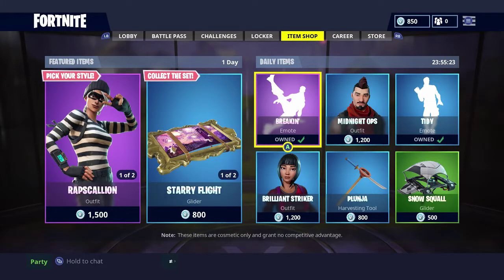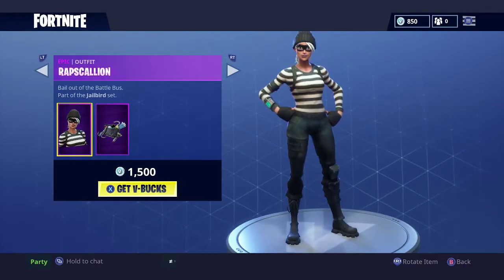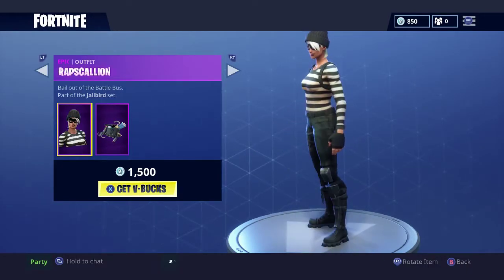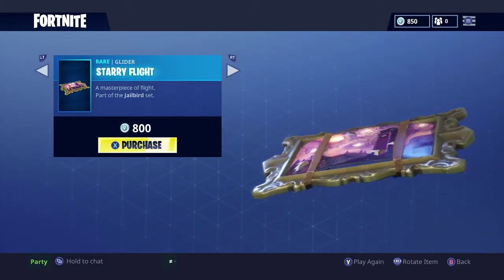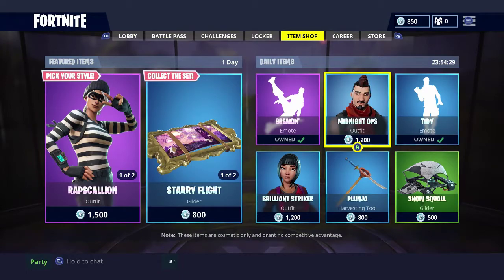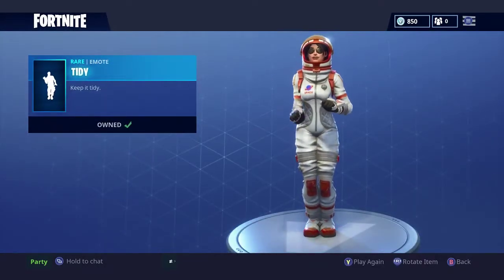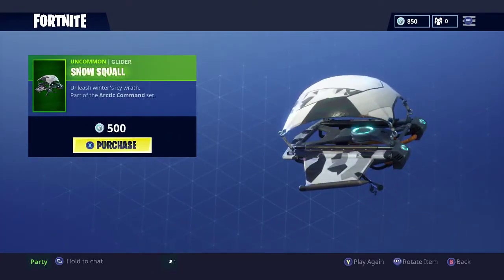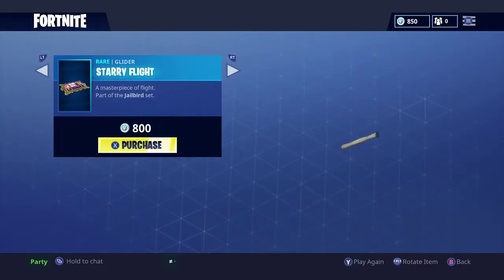*NEW* RAPSCALLION, SCOUNDREL, NITE OWL, STARRY FLIGHT! (Fortnite Item Shop)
Rapscallion, Scoundrel, Nite Owl, Starry Flight, Breakin', Midnight Ops, Tidy, Brilliant Striker, Plunja, Snow Squall

▼ GAMING ESSENTIALS! ▼
★CINCH GAMING★